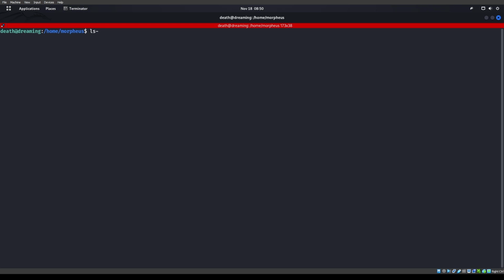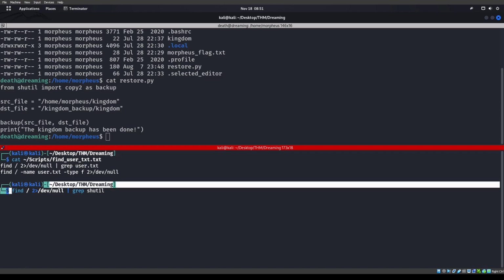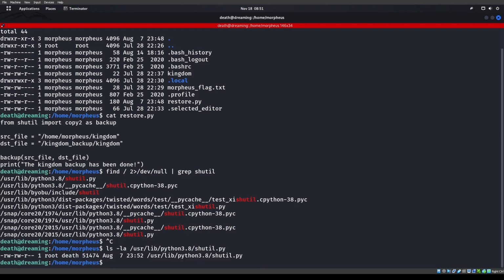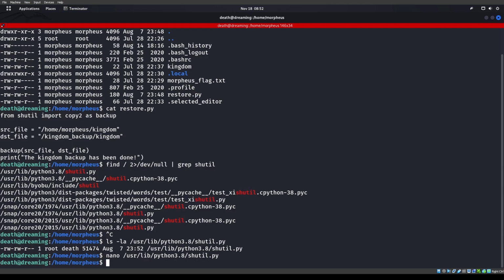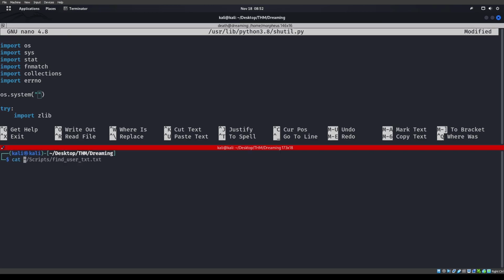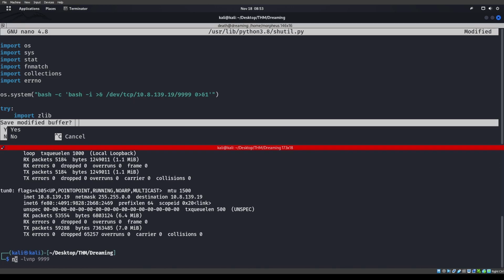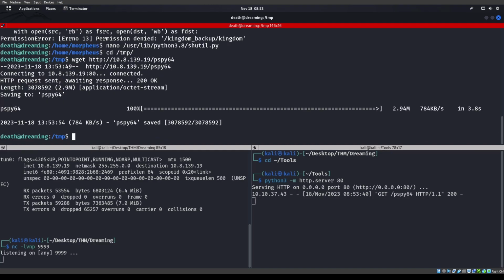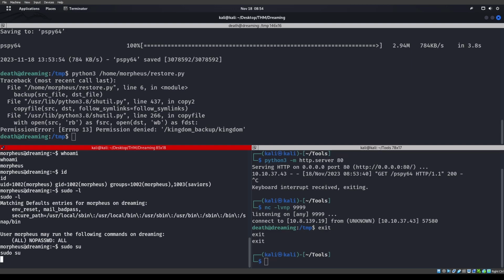Python Imports Libraries to Reverse Shell